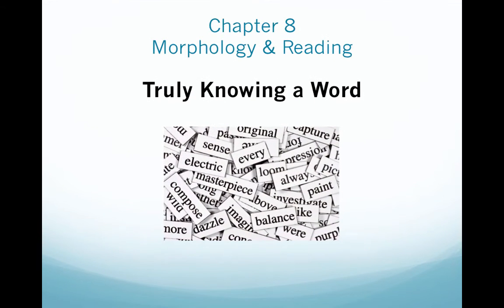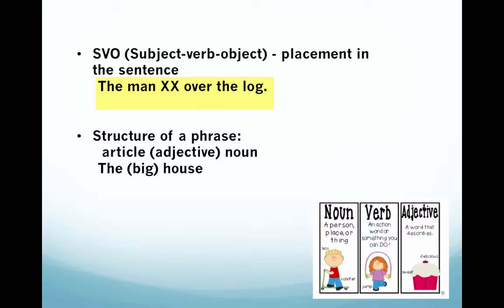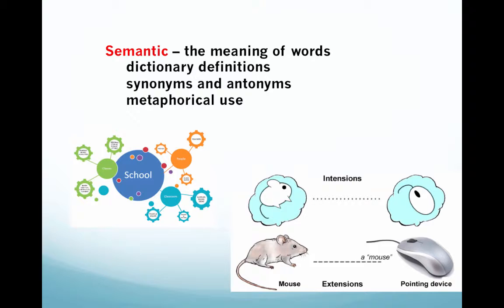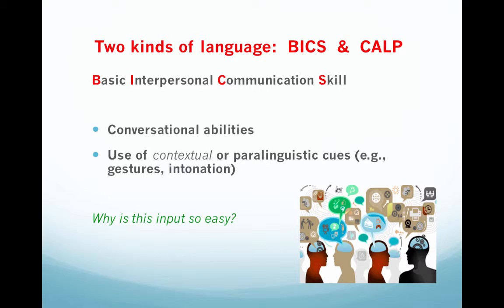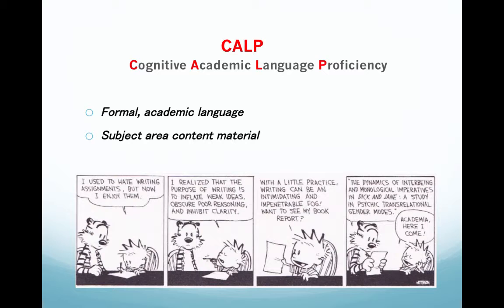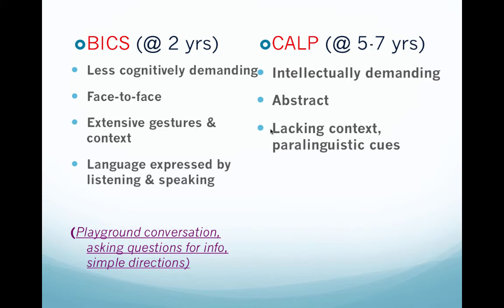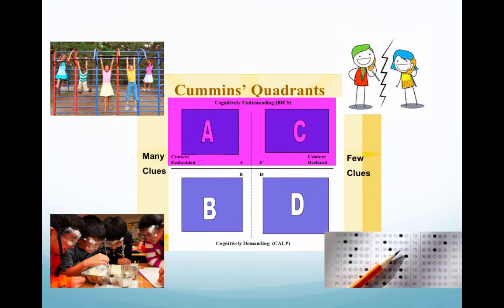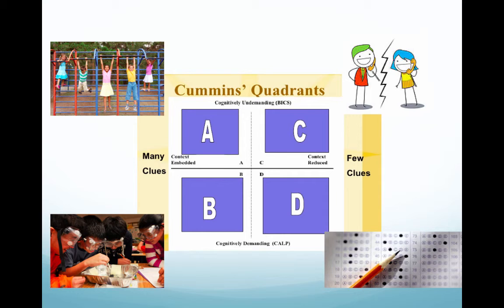Chapter 8 Truly Knowing a word 2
Table of Contents:

13:19 - Truly knowing a word